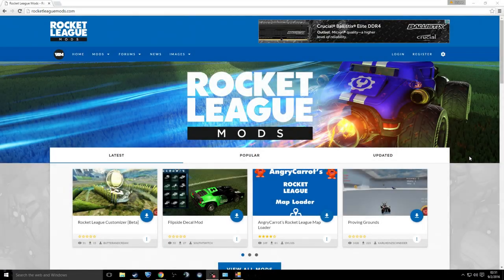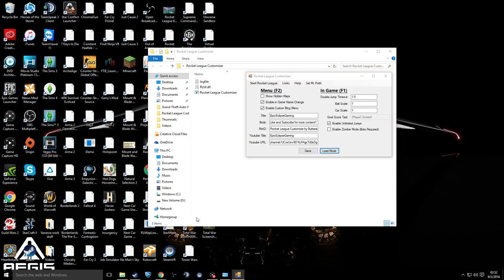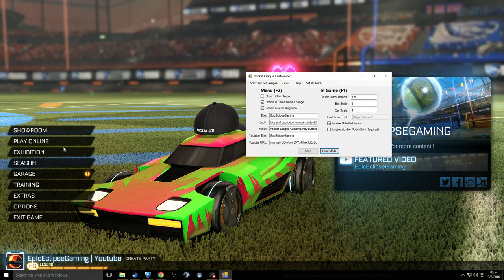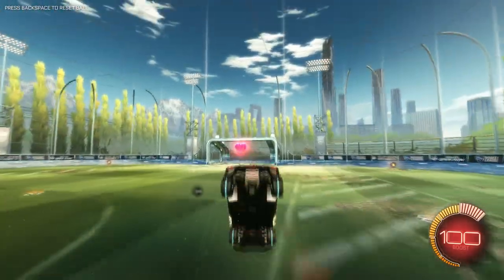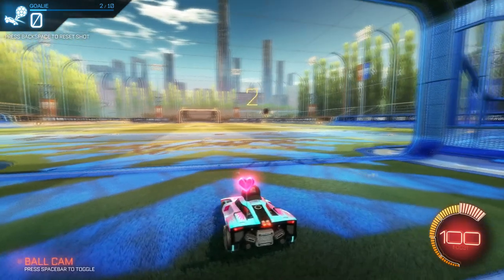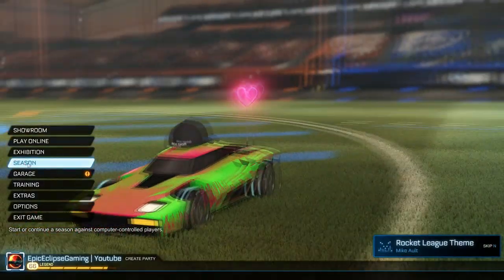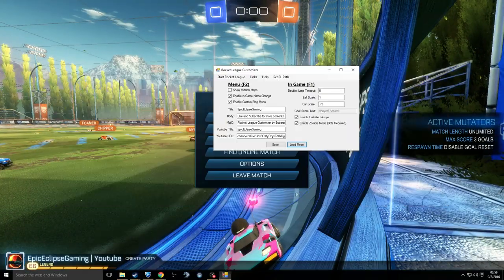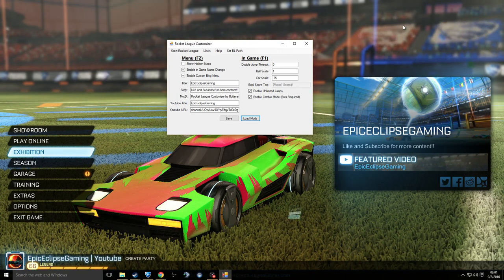How to Use Rocket Launcher | Rocket League Custom Modding Tool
Hello everyone in this video I will be going over how to install and play your own rocket league custom mods using the mod menu this was made by a guy named ButterandCream and it is an awesome application I highly recommend you to check it out the link for it down below and don't forget to like and subscribe!!